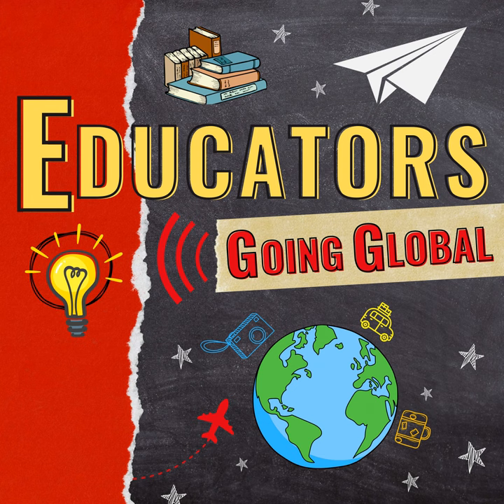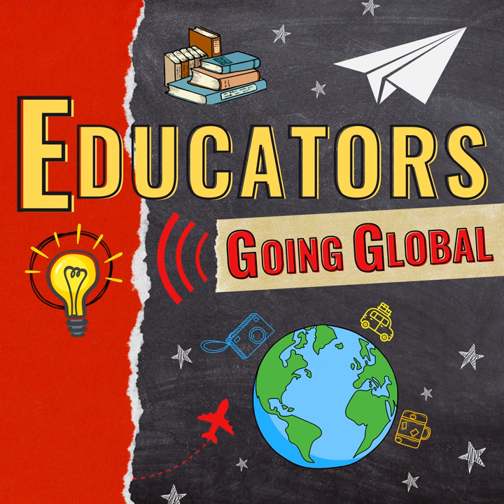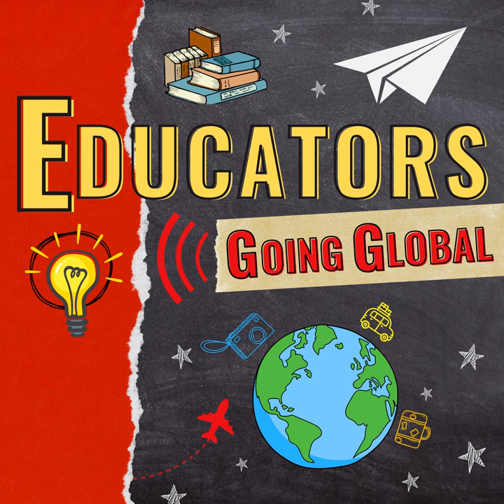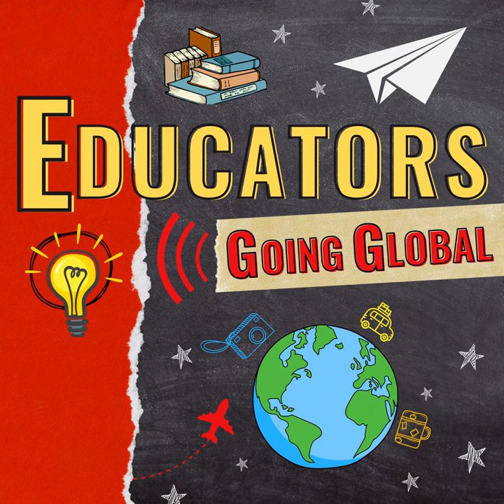8B. Bonus: Crafting an Impactful International Teaching CV with the Help of a Consultant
In this episode a soon-to-be-newly-certified teacher receives step-by-step guidance on crafting a powerful résumé from an international teacher consultant.

Jacqueline Mallais, M.Ed., M.A., is a former international teacher and school leader with over 20 years of experience in six countries on four continents. Originally from Ottawa, Canada, now living in beautiful Guadalajara, Mexico, she offers consulting services to teachers looking for personal help and guidance on their job search journey. Since heading overseas in 1996, Jacqueline has helped many teachers secure amazing opportunities abroad.

Hannah Ormond is a graduate student at the University of Georgia, where she will graduate with her Master’s degree in elementary education in May 2023. Originally from Atlanta, Georgia, Hannah now lives in Athens, GA., where she works as a substitute teacher at local elementary schools while she completes her coursework. Hannah enjoys baking, spending time with her friends and family, and reading a good book when she is not teaching. Hannah had her first international teaching experience in the Fall of 2021 when she completed her student teaching for her undergraduate degree at an international school in Thessaloniki, Greece. Hannah has always loved to travel and has often considered teaching abroad. Her teaching experience in Greece solidified her dream to become an international educator.

Our guiding question was, “what is a consultancy session for an international teaching candidate?” The focus of this episode is on designing an effective CV.

Jacqueline reviewed Hannah’s CV in this episode, giving her feedback, providing a framework and tips to highlight her experiences and strengths.

This episode was recorded on January 18, 2023.

Category: Recruiting

Resource Mentioned in the Episode:

The Consortium of Overseas Student Teaching (COST) program is a collaboration of 16 colleges and universities in the United States that provides opportunities for teacher candidates to student teach overseas. Listen to our interview with Dr. Danielle Carrier to learn more about the program.

Listen on your favorite podcast app: connect from our share